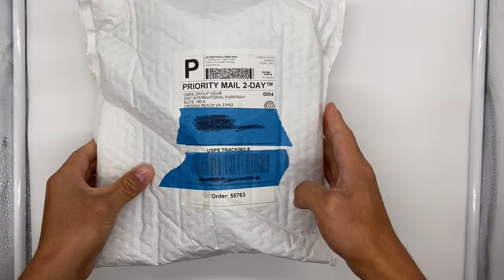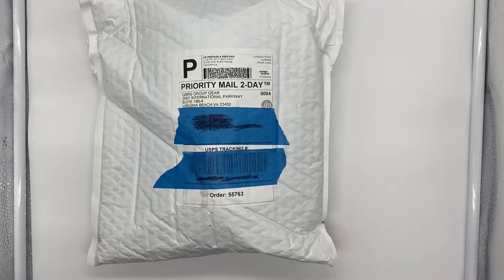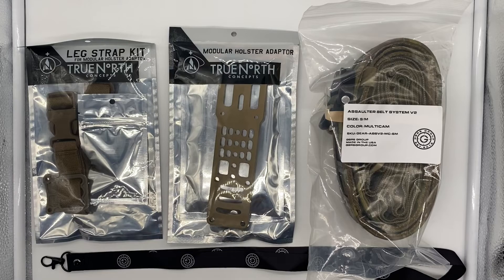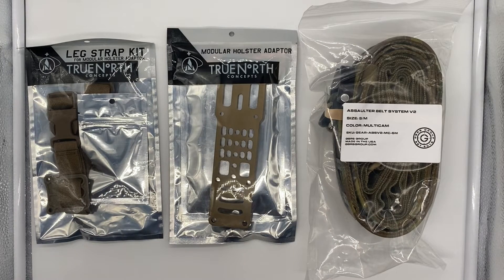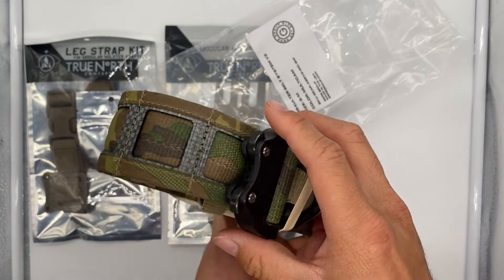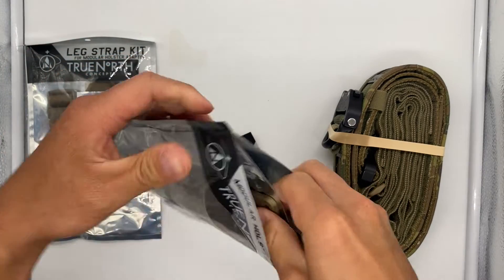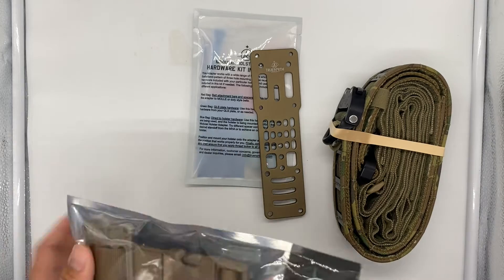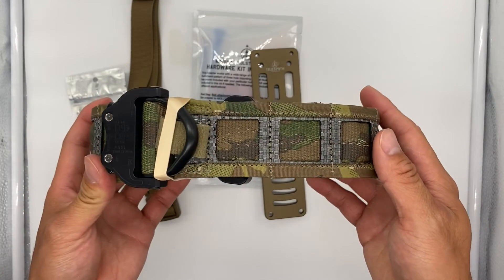GBRS Assaulter Belt V2 Unboxing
Assaulter Belt